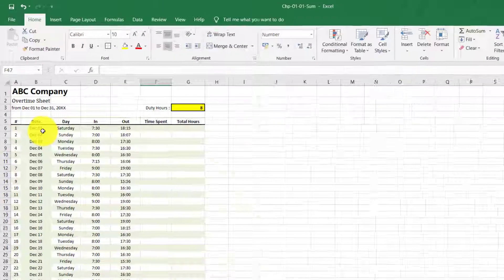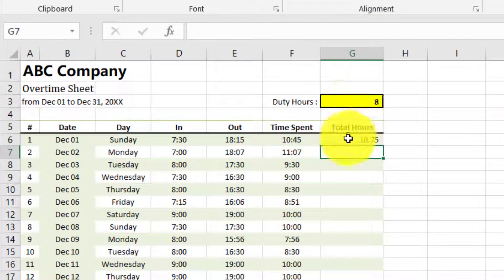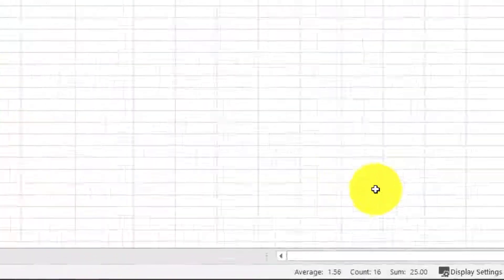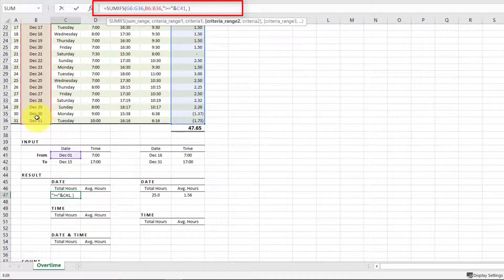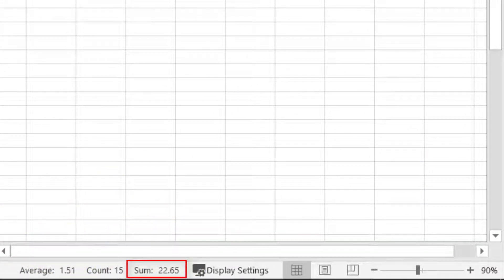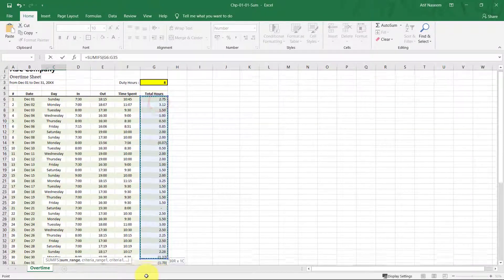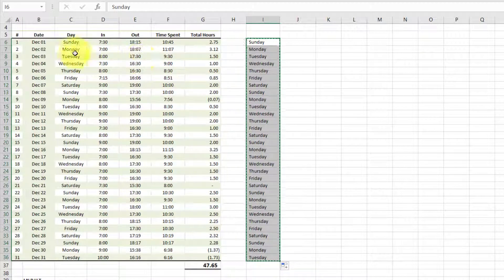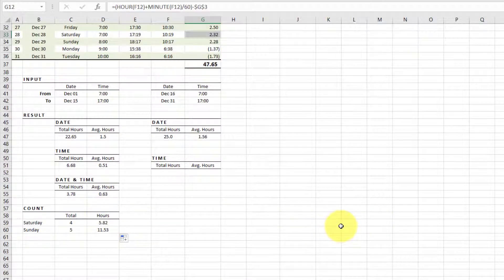How to Calculate Time Using SumIF And SumIFs - Excel for Beginners - 09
The SUMIF function is a worksheet function that adds all numbers in a range of cells based on one criteria.

The SUMIF function is a built-in function in Excel that is categorized as a Math/Trig Function. It can be used as a worksheet function (WS) in Excel. As a worksheet function, the SUMIF function can be entered as part of a formula in a cell of a worksheet.

To add numbers in a range based on multiple criteria, use the SUMIFS function.